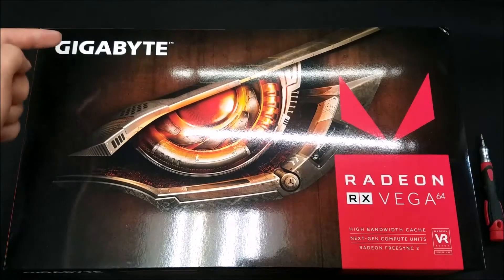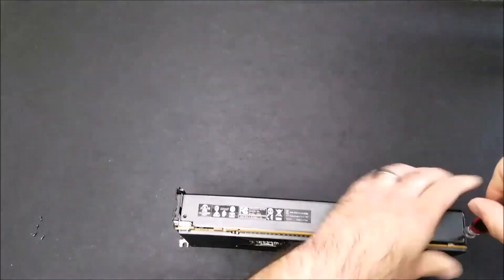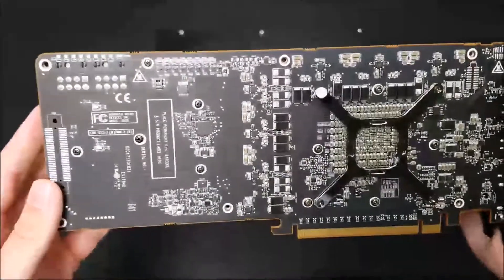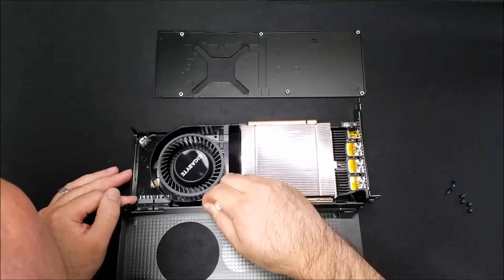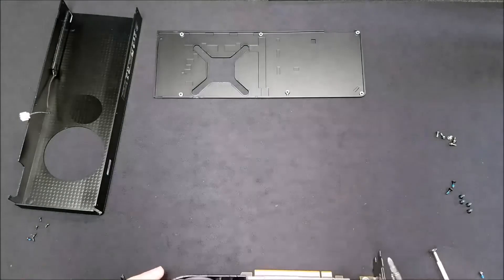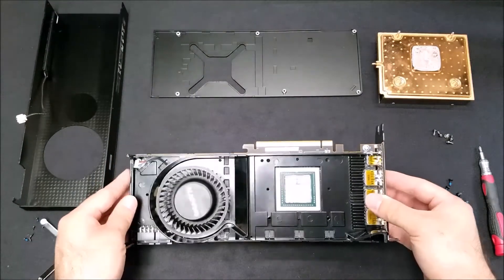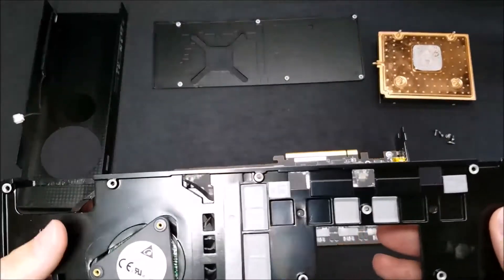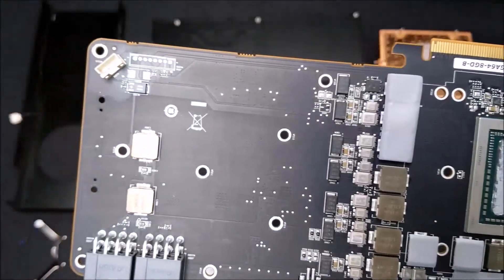RX Vega 64 Complete Tear-down - time lapse video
In this time-lapse video, we did a complete tear-down of the latest AMD Radeon RX Vega 64 by Gigabyte so we can remove the thermal paste and replace it with Arctic Silver 5. We did this because during our testing of its hashrate and mining performance we noticed the thermal throttling was holding the GPU back from stable and consistent hashrate.

Warning! If you don't know what you are doing, we do not recommend doing this yourself, as it will void the warranty of your GPU and you could potentially damage it. We are professionals with years of hardware experience.

All products reviewed on this channel are purchased and not sponsored, as we keep our reviews independent and non-bias.

Bitcoin: 1KquSZqnWHCH1aZ3prCtvF6qJbmwJhyCvi
Ethereum: 0x75D29d50e9014e7c6c59b19eB1601690e27686aa